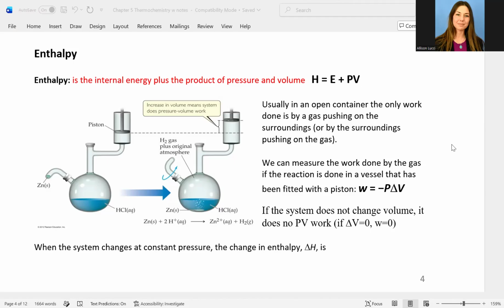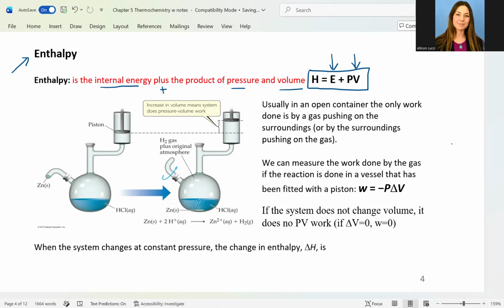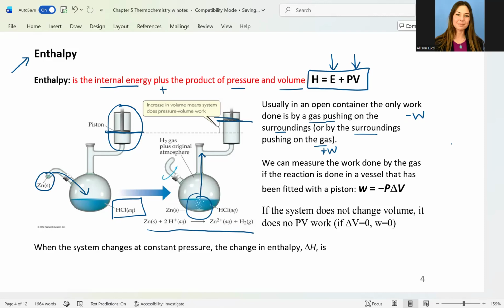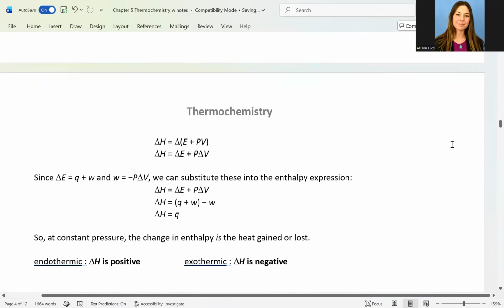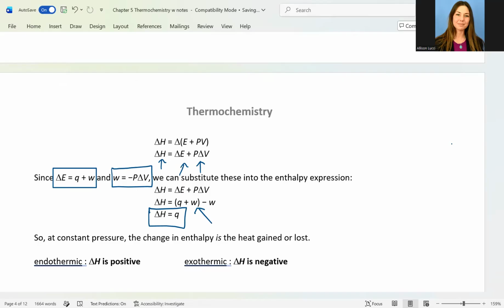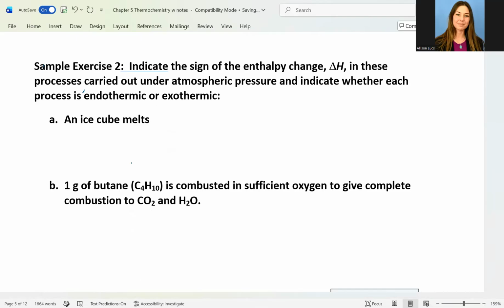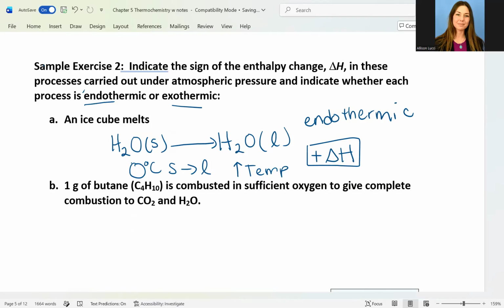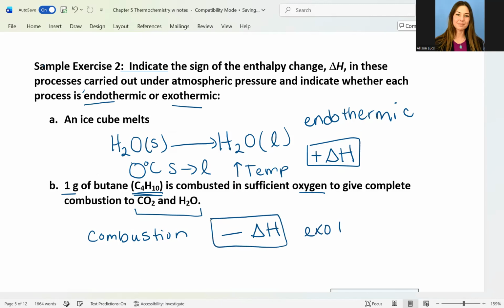Chapter 5-3 Ex. 2